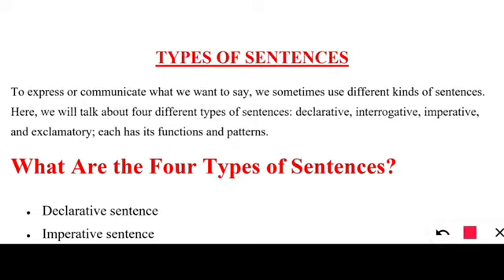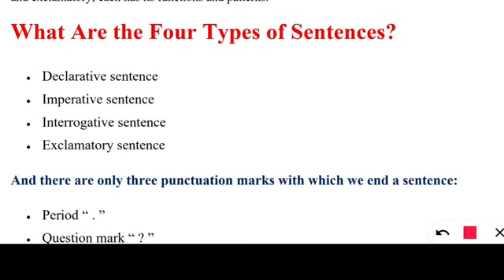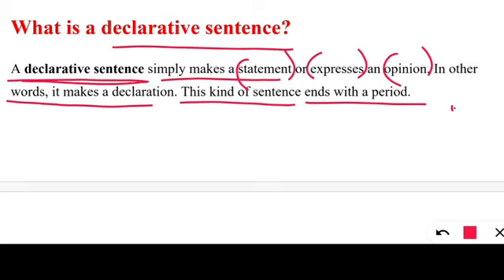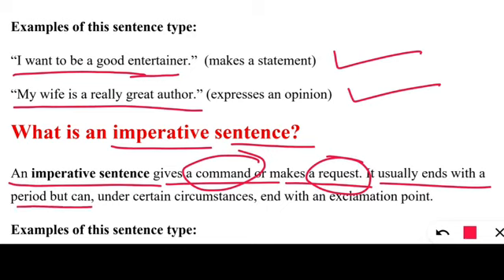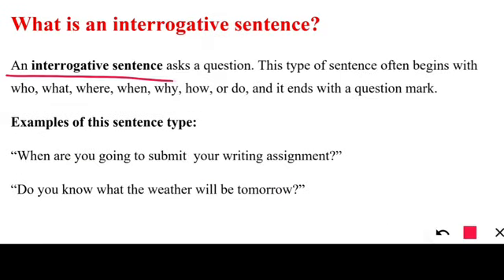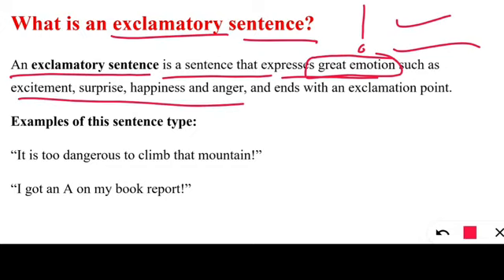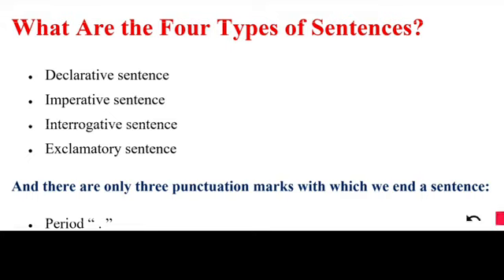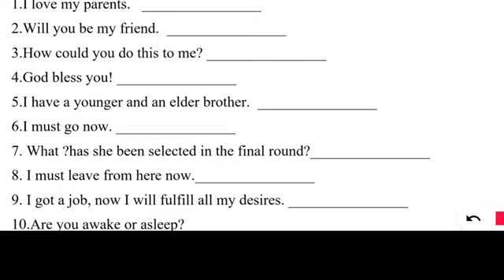kinds of sentences || declarative,i mperative, exclamatory and interrogative || @rosnni tutorials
In this video we will learn about the four varities of sentences.We have included an ample of examples to make it candidly clear to the students. What Are the Four Types of Sentences?
Declarative sentence
Imperative sentence
Interrogative sentence
Exclamatory sentence
And there are only three punctuation marks with which to end a sentence:

Period
Question mark
Exclamation point
Using different types of sentences and punctuation, students can vary the tone of their writing assignments and express a variety of thoughts and emotions.

What is a declarative sentence?
A declarative sentence simply makes a statement or expresses an opinion. In other words, it makes a declaration. This kind of sentence ends with a period.

Examples of this sentence type:

“I want to be a good writer.”  (makes a statement)

“My friend is a really good writer.” (expresses an opinion)

What is an imperative sentence?
An imperative sentence gives a command or makes a request. It usually ends with a period but can, under certain circumstances, end with  an exclamation point.

“Please sit down.”

“I need you to sit down now!”

What is an interrogative sentence?
An interrogative sentence asks a question. This type of sentence often begins with who, what, where, when, why, how, or do, and it ends with a question mark.

“When are you going to turn in your writing assignment?”

“Do you know what the weather will be tomorrow?”

What is an exclamatory sentence?
An exclamatory sentence is a sentence that expresses great emotion such as excitement, surprise, happiness and anger, and ends with an exclamation point.

“It is too dangerous to climb that mountain!”

“I got an A on my book report!”
[9:37 am, 30/06/2021] ROSNNI SHAHH: Periwinkle, Elearning, e-periwinkle, periwinkle books, Kinds Of Sentences, Declarative, Imperative, Interrogative, Exclamatory, English Grammar for kids, Periwinkle English Grammar, Sentences In Eglish Grammar, Kinds Of Sentences In Eglish Grammar, Types of sentences in english grammar, sentence, sentence types, english sentences, learn english through hindi, learn english online, types of sentences, assertive sentence, declarative sentence, affirmative sentence